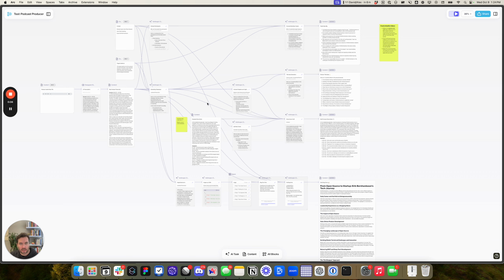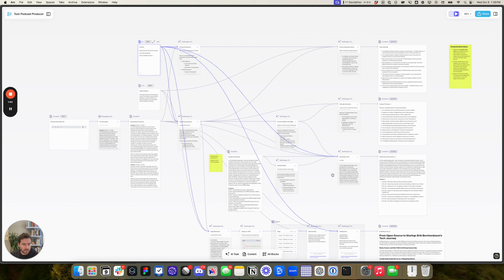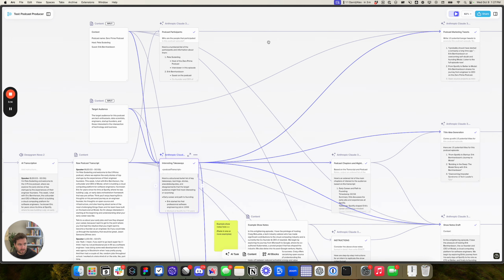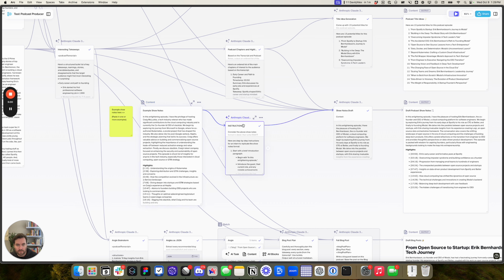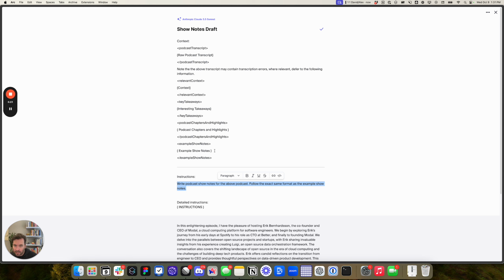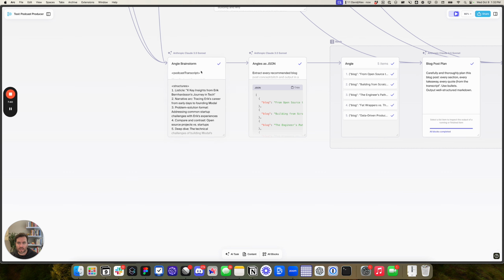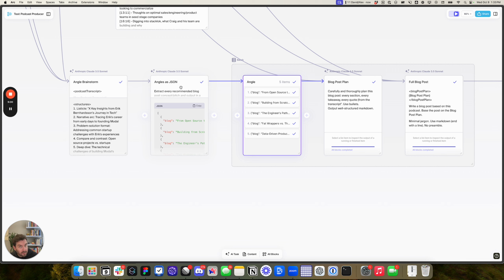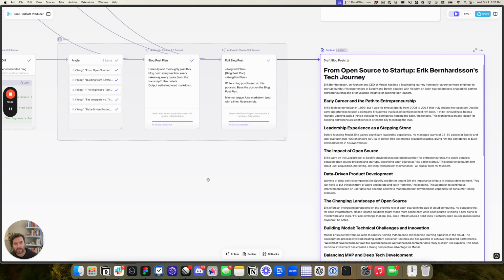Walkthrough of Podcast Producer Tool 🎙️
Hunch lets you build workflows that leverage multiple steps with a variety of AI models to achieve sophisticated tasks. Here, David gives a quick overview of a workflow that takes a podcast audio or video file, transcribes it, then through a series of steps, create a set of deliverables in minutes that would normally take a podcaster hours or days. Namely, a set of promotional Tweets, show notes, draft titles and draft blog posts.